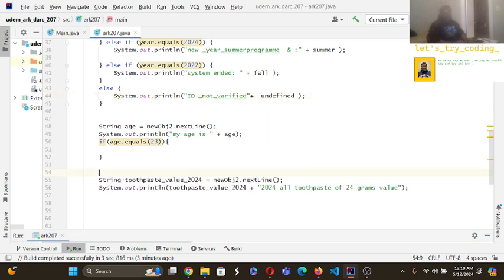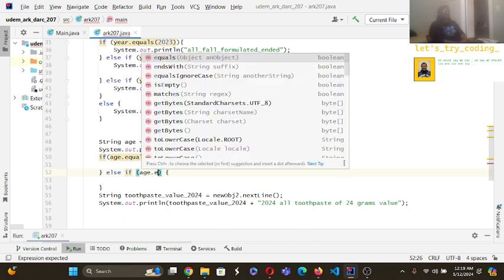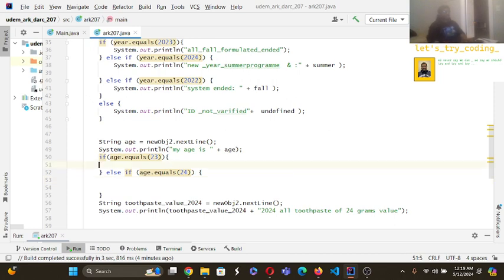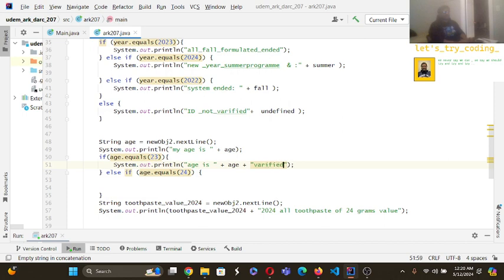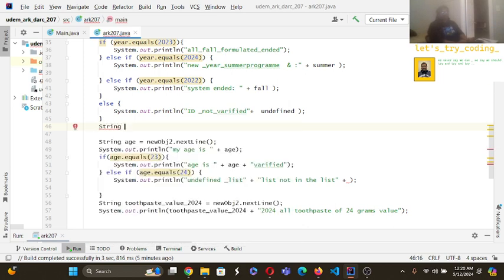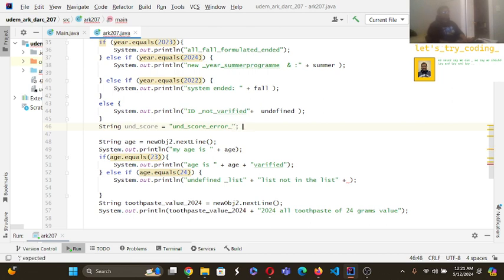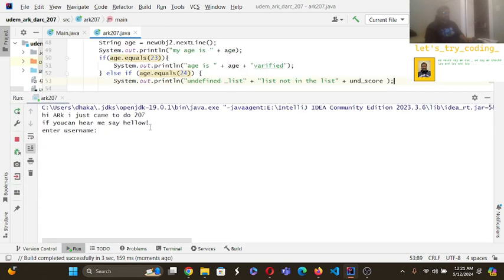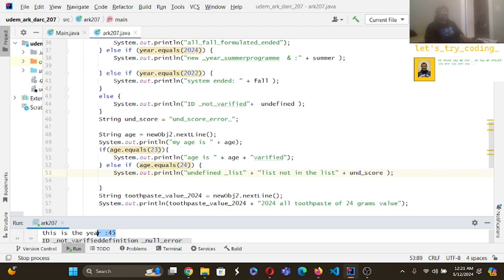condition , class (java)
try some condition and class using the input
system database with JAVA.